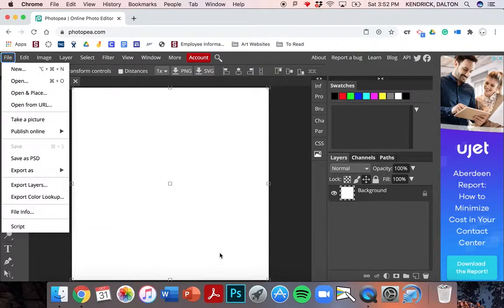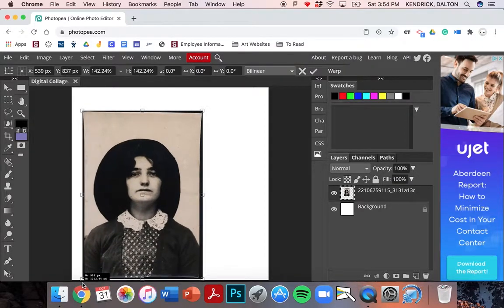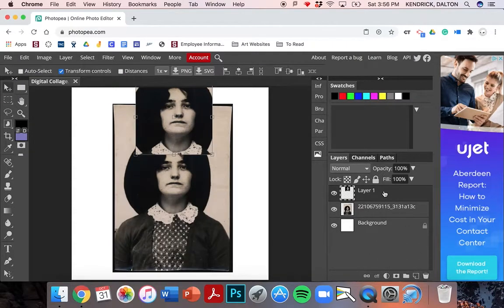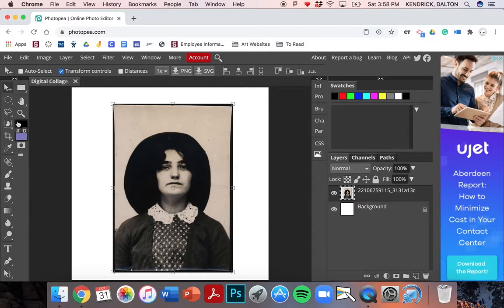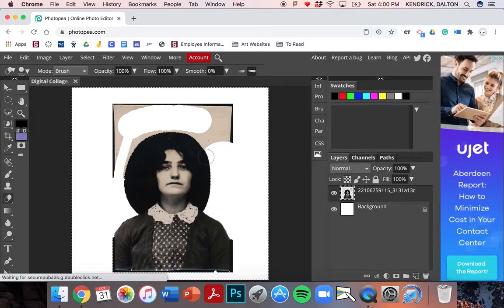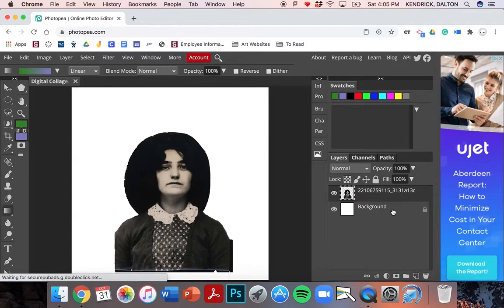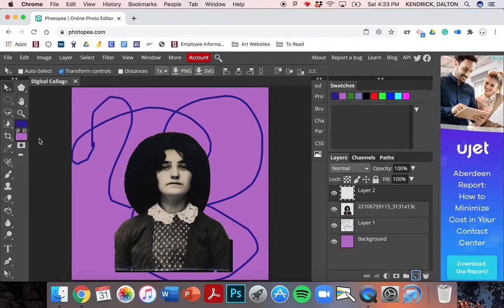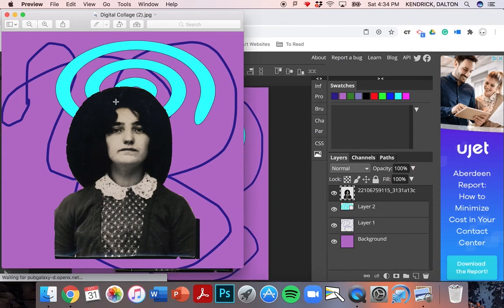Introduction to Using the Photopea Toolbar